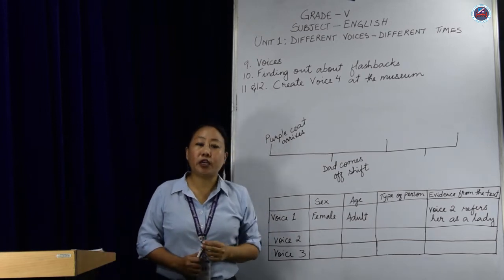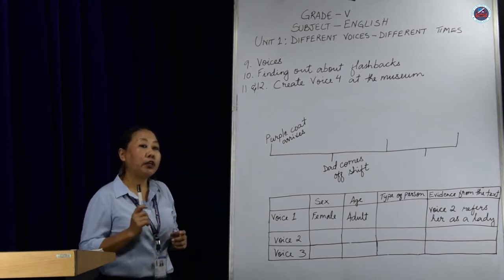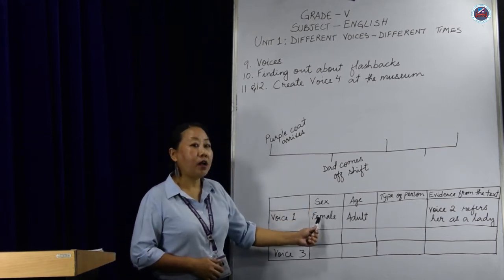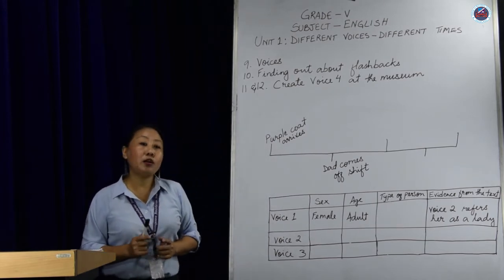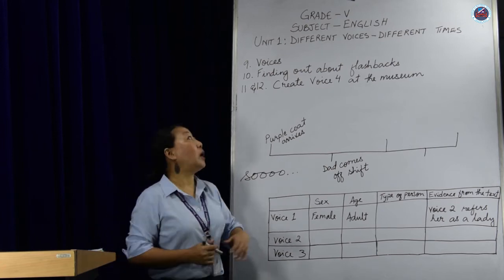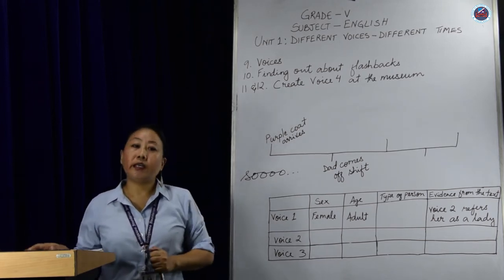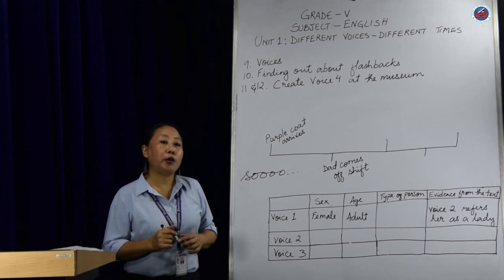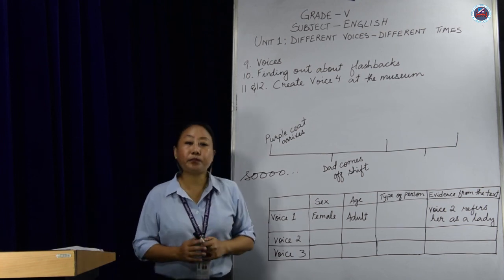Grade V English - Voices, Flashbacks & Create Voices I Part 3 of Unit 1 : Different Voices